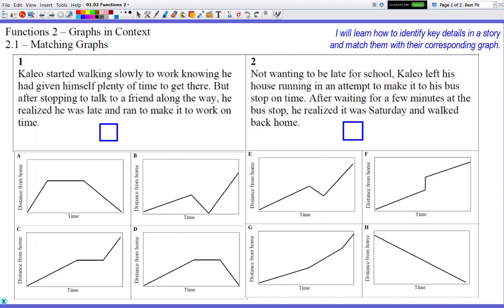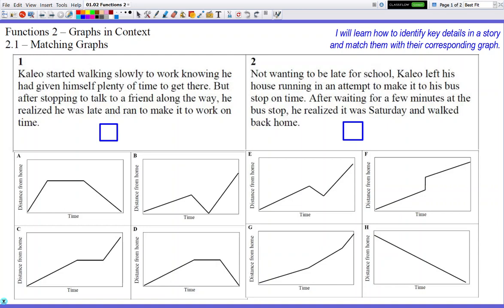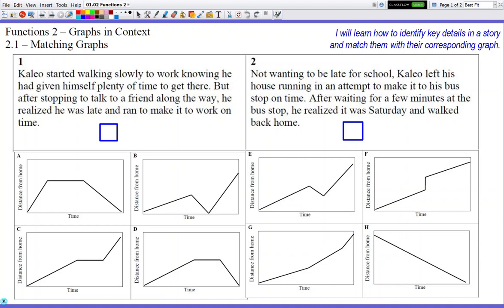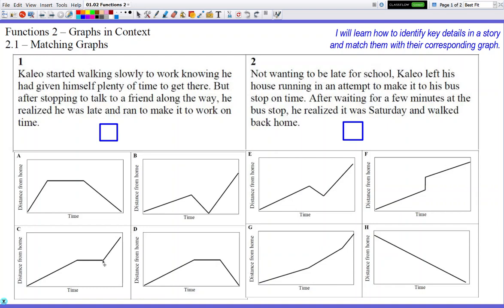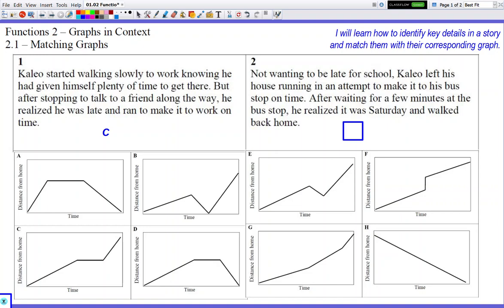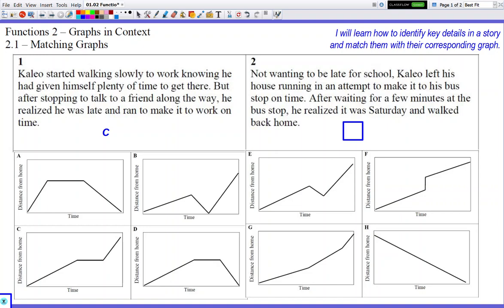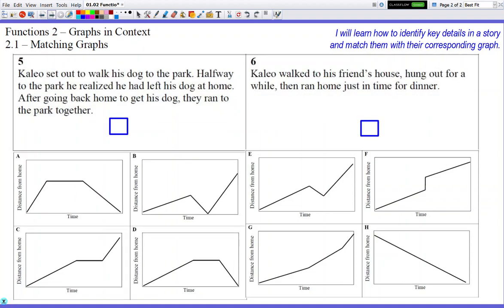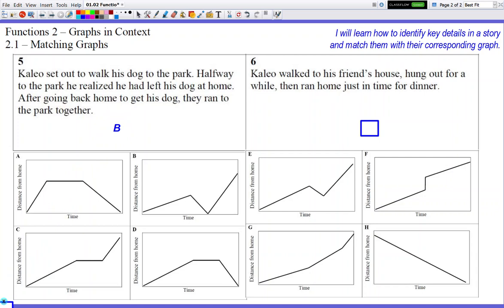Functions 2 1 Matching Graphs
#1 starts at 0:00
#2 starts at 3:19
#5 starts at 5:24
#6 starts at 6:40